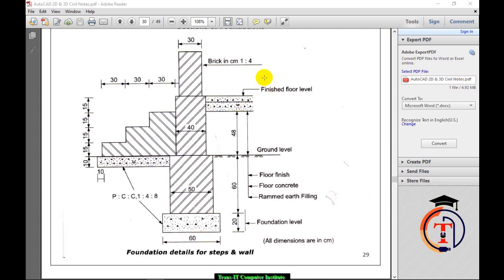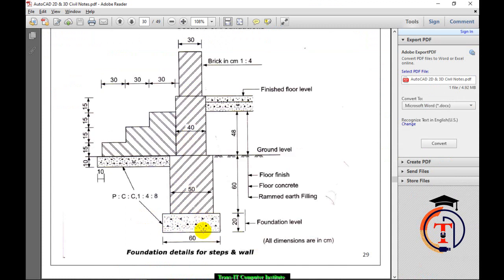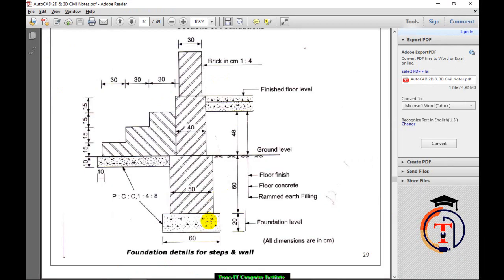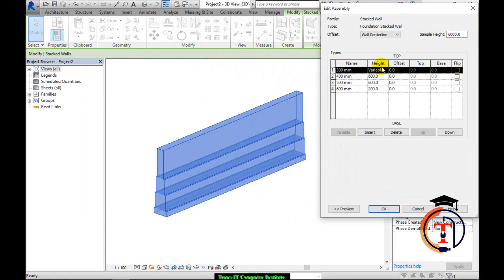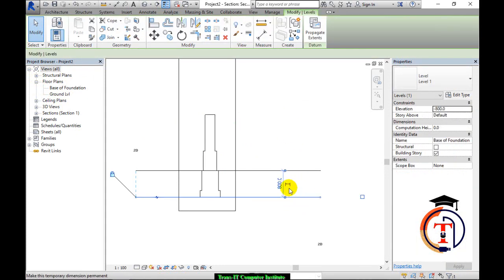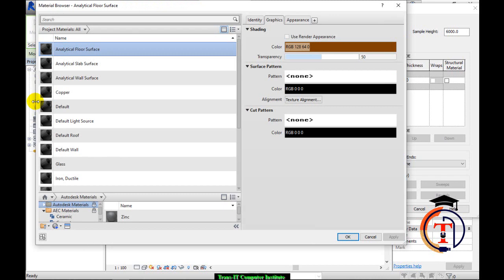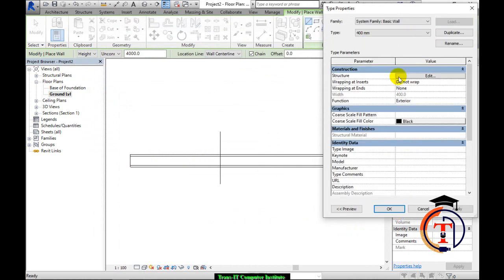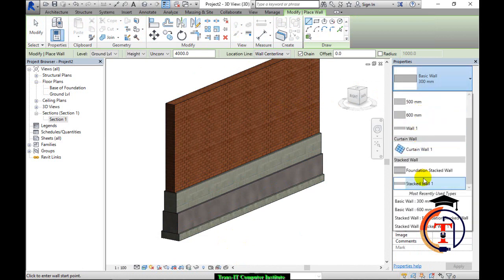Revit Stacked Wall | How to create Stacked wall in Revit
Learn how to create & Use stacked wall in Revit. This Revit tutorial is about using stacked wall in Revit. Trans-IT Computer Institute Dombivli (E) 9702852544